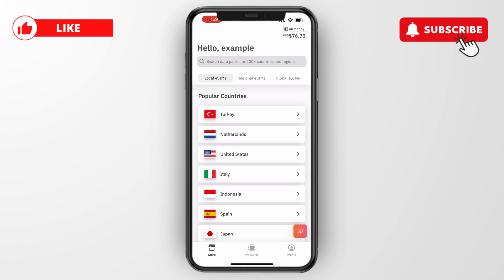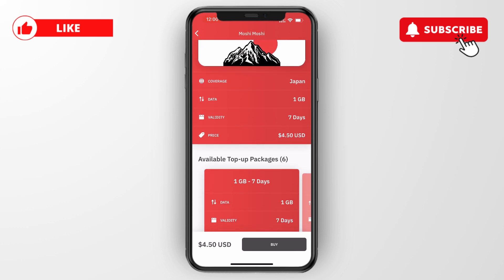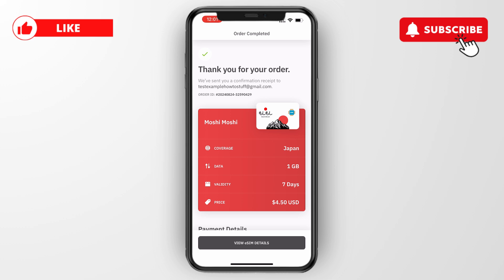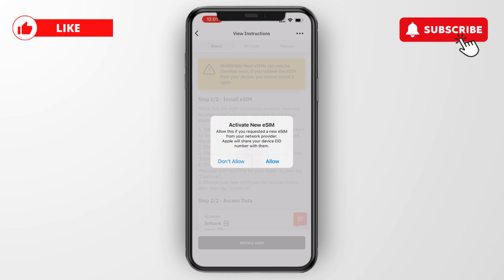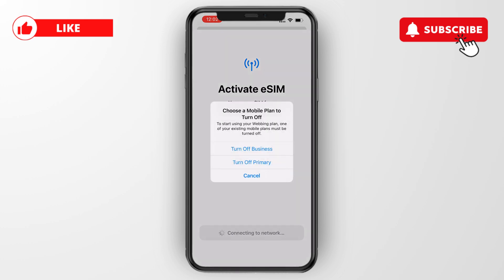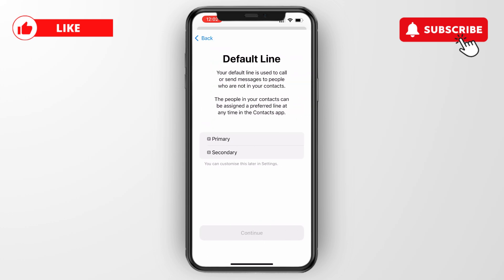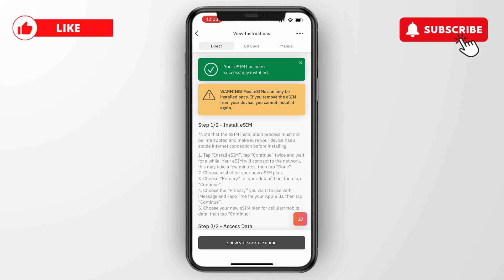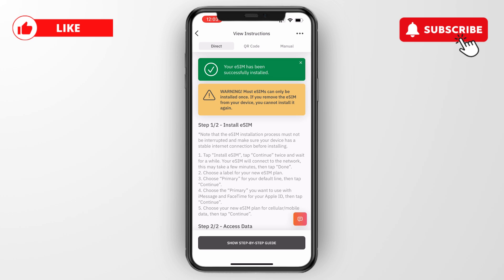How to Set Up Airalo eSIM on iPhone - Step by Step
In this video I'll show you how to Set Up Airalo eSIM on iPhone.